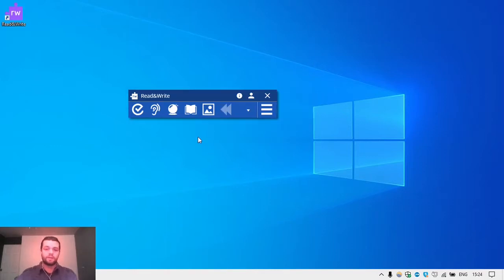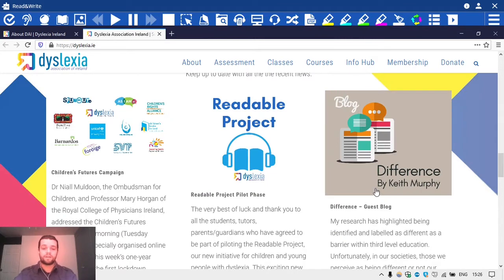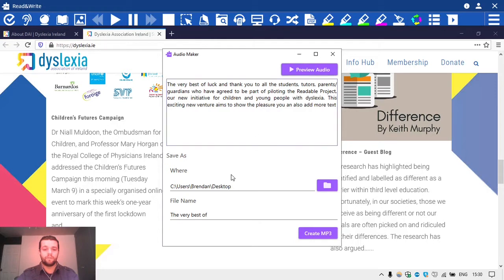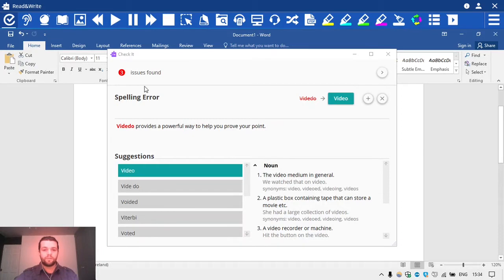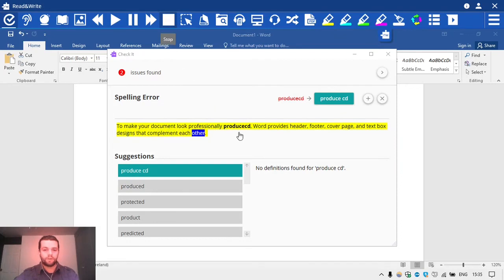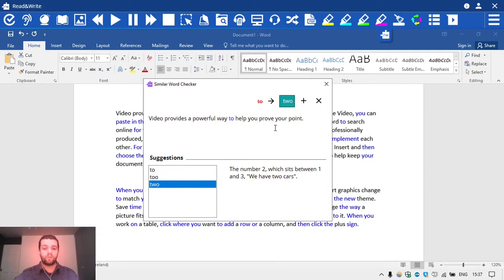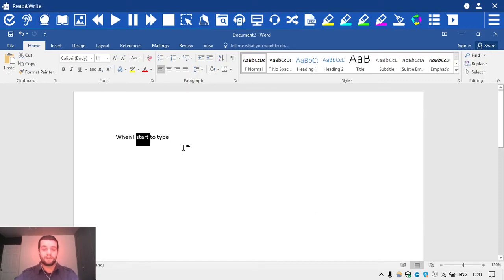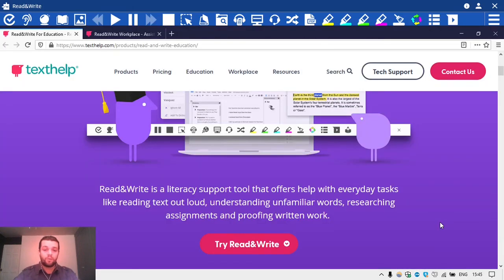Texthelp Read and Write (08.04.2021)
In this week's TechThursday video we demo Texthelp Read and Write, a software application that can support both reading and writing via a wide range of features.